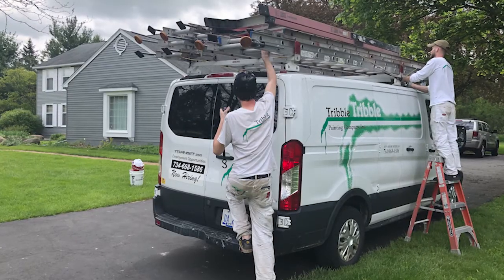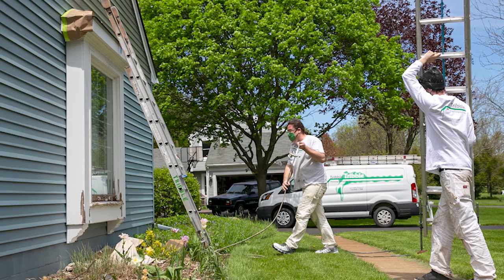Painting Aluminum Siding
Join us in NW Ann Arbor as we catch up with one of our crews and Project Manager Aaron Niedzielski. Aluminum siding is great to protect your house, but it could require a touch up every so often.

Many people don't realize their aluminum siding can be painted. After 20 years or so, most of these types of sidings can start to look faded or in need of a touch up. If you ever wonder what your options are, check out this video by Aaron and his crew as they transform the outside of this Ann Arbor home with a fresh paint job.